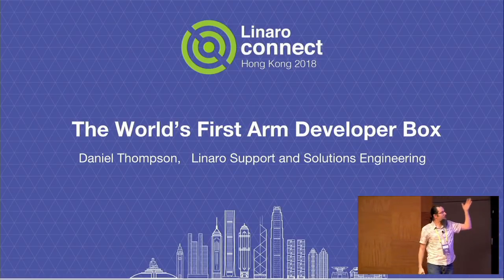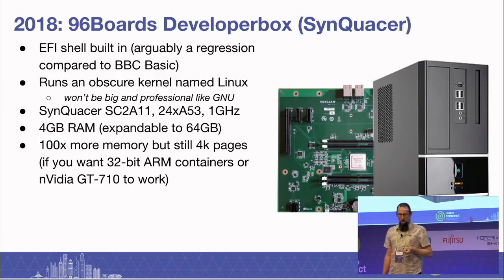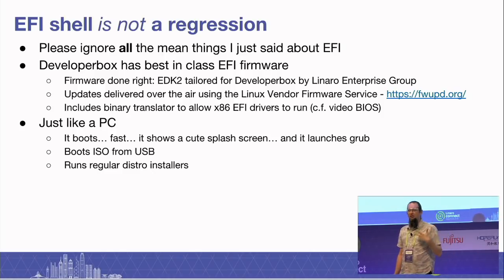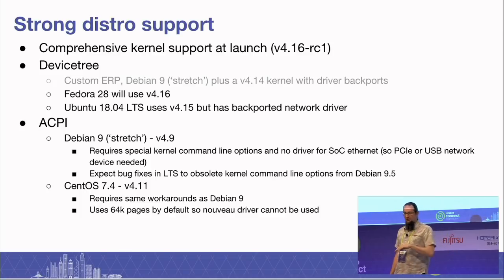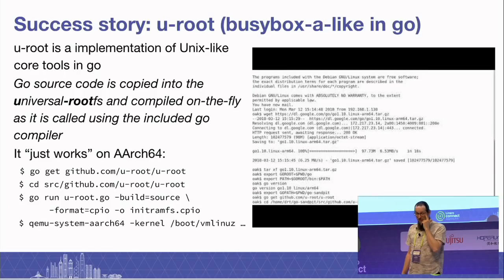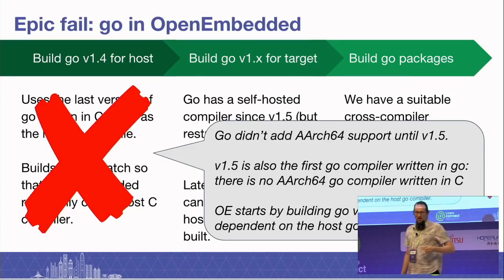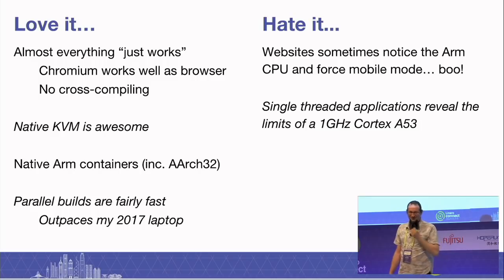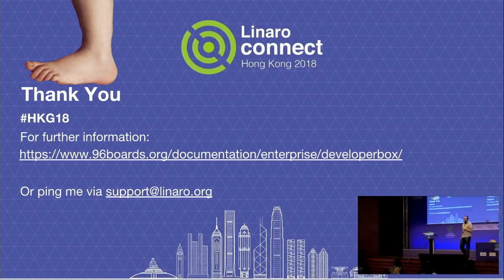Daniel Thompson Keynote: using the Arm Developer Box as main development box for 4 months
Daniel Thompson talks about his use of the Socionext 24-core ARM Cortex-A53 based Arm Developer Box over the last 4 months, to do all the things that he needs to do for development.